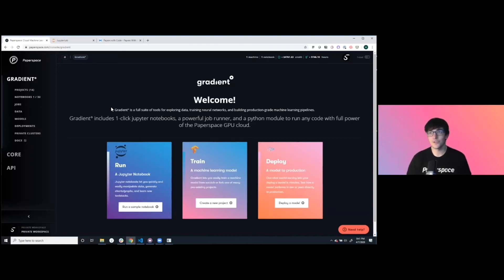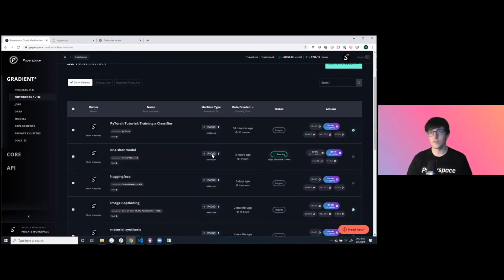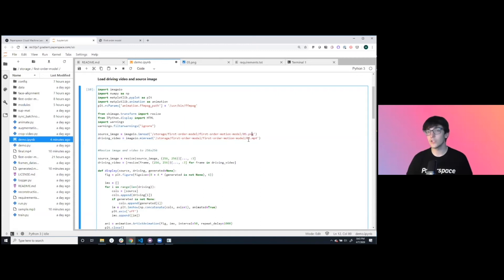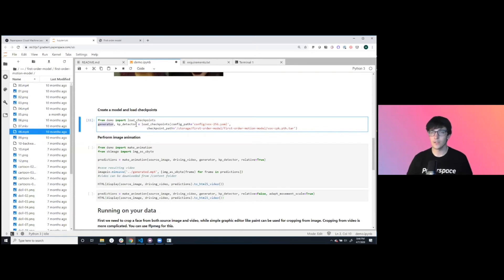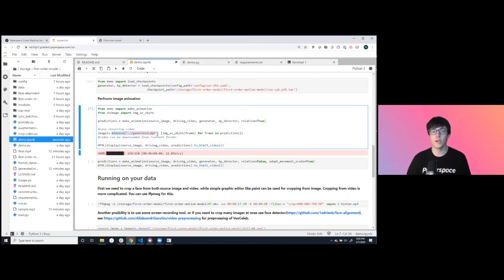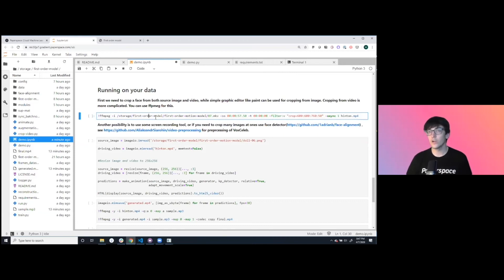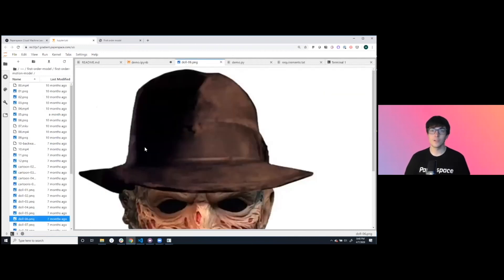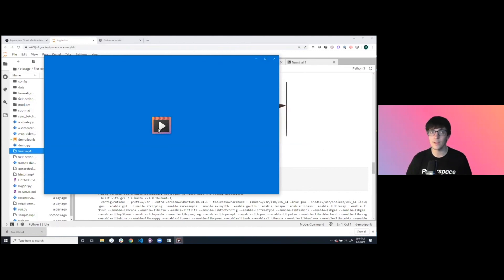Fun with a First Order Motion Model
‍Join Paperspace ML engineer Misha Kutsovsky as he spins up a first order motion model on Paperspace featuring deep learning researcher Doug Hinton and Freddy Kreguer.

In this tutorial Misha finds a project on Papers with Code and then uses the hosted cloud notebook within Paperspace Gradient and a p4000 compute instance to train a static image to take on the motion characteristics of an mp4 video.

Join us for this tutorial!‍